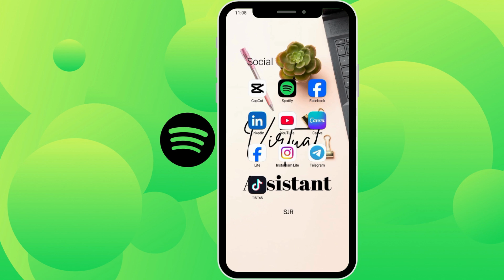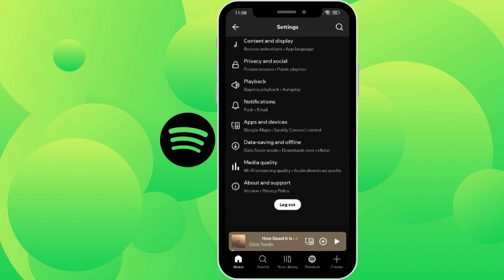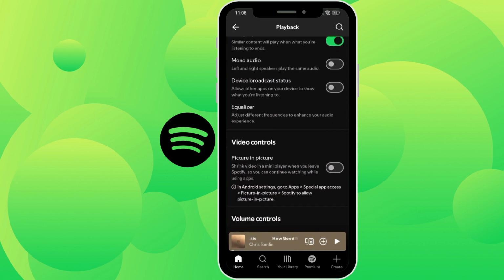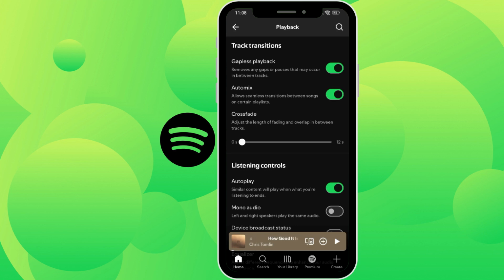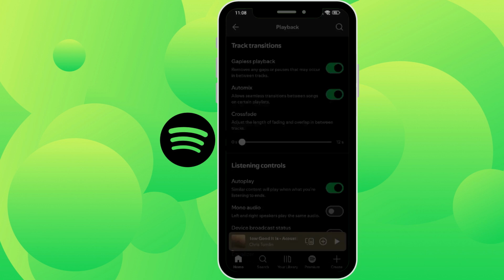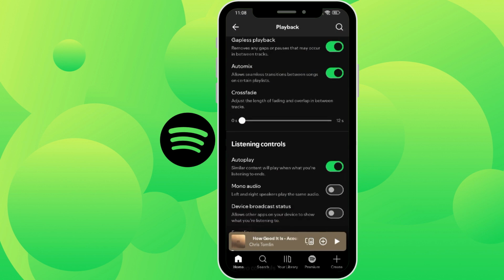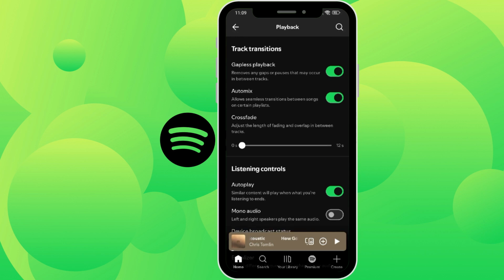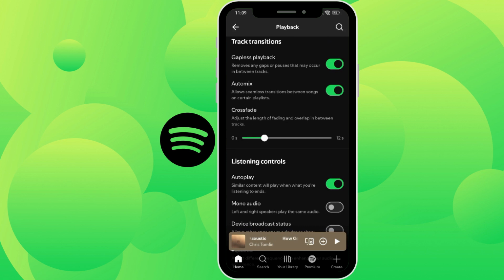How to Use AutoMix on Spotify [2026 Guide]